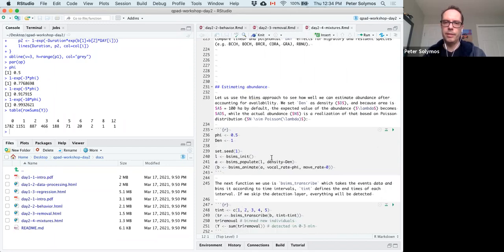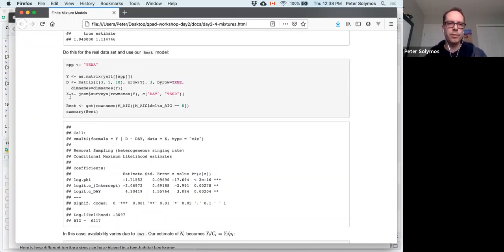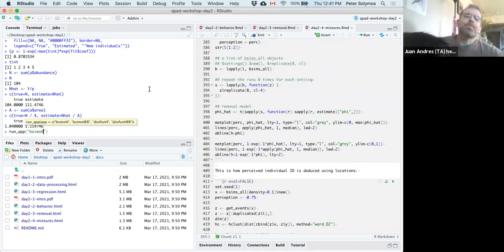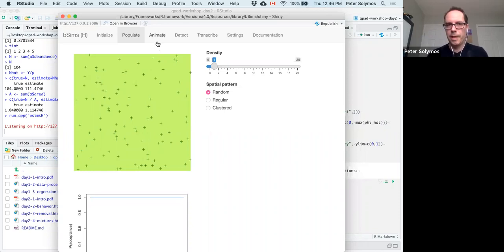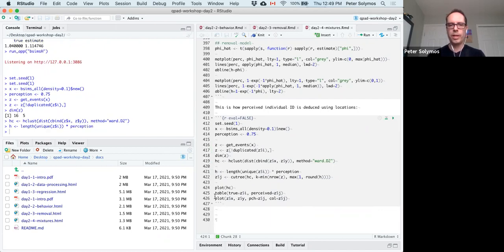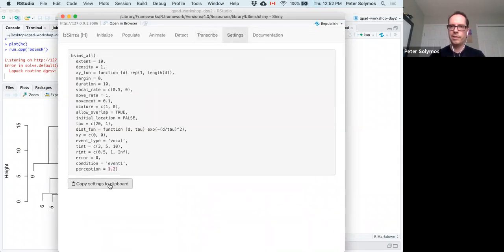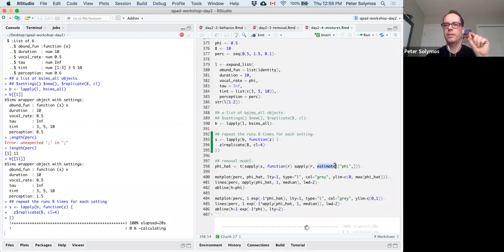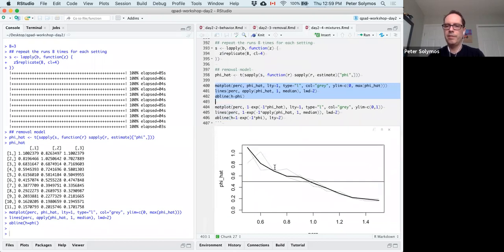QPAD Workshop 11 - Testing assumptions